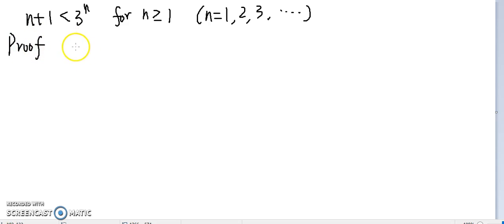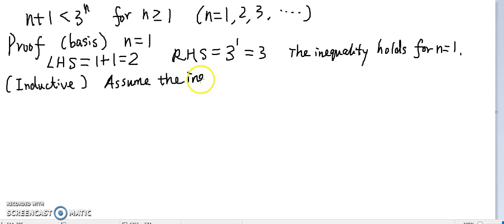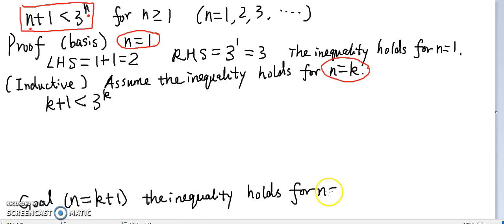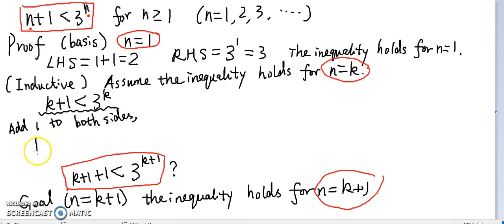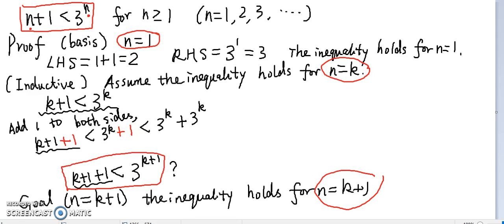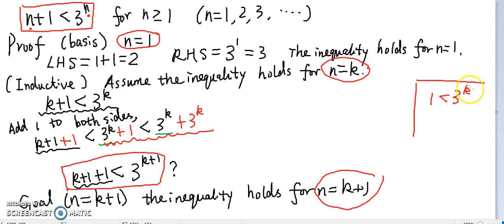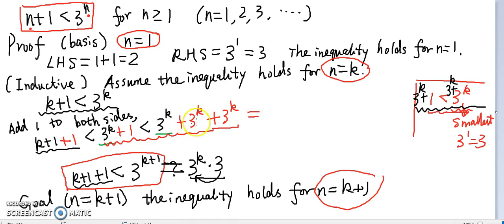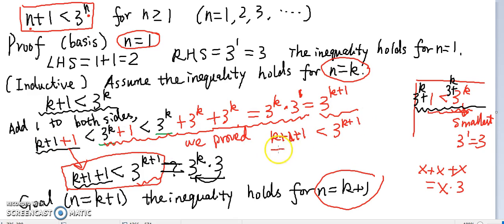Mathematica lInuction on Inequalities